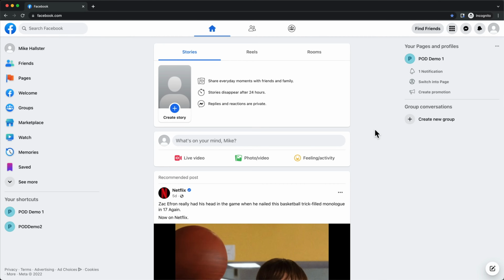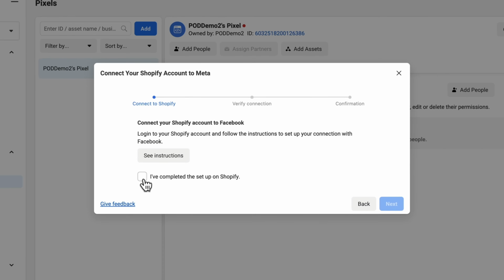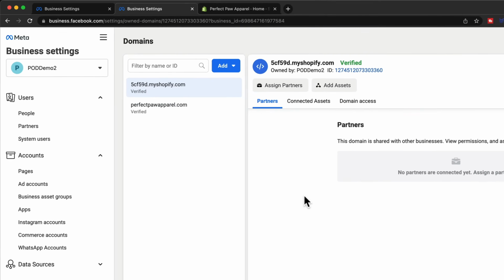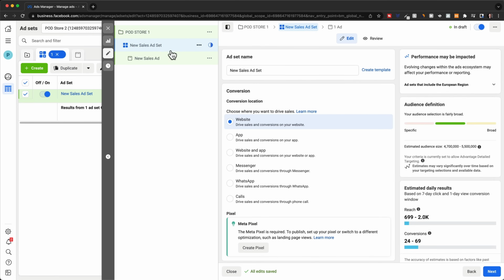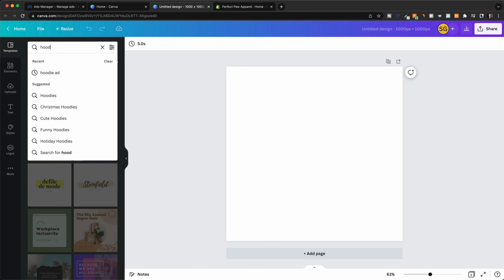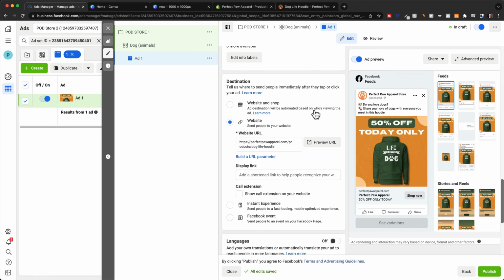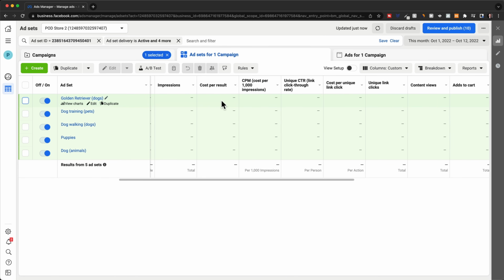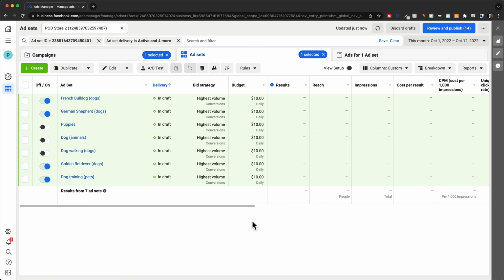How to Run Facebook Ads for Shopify (FULL Setup & Tutorial)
How to Run Facebook Ads for Shopify 2024 (FULL Setup & Tutorial)

▶ Shopify (Free 14 Day Trial + 3 Months for $1/Month)